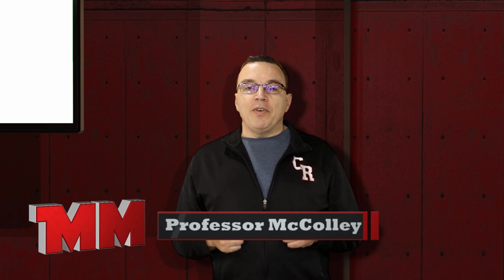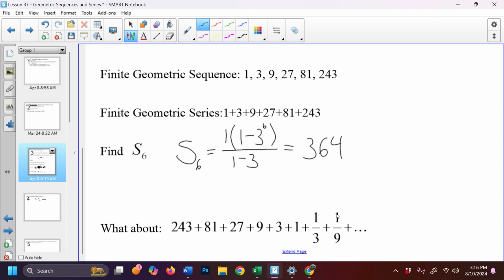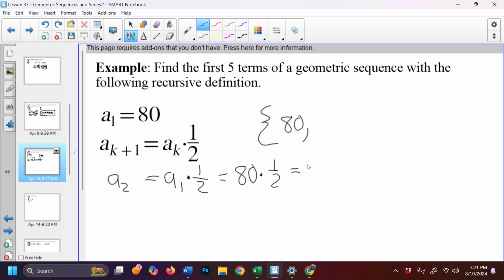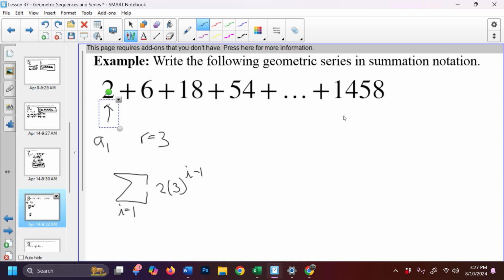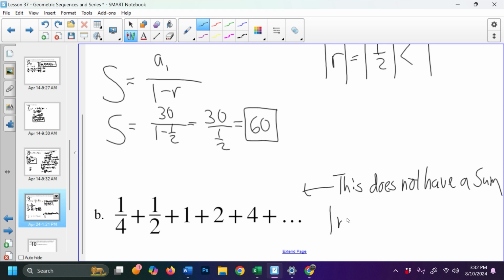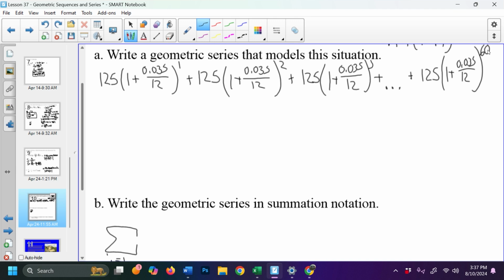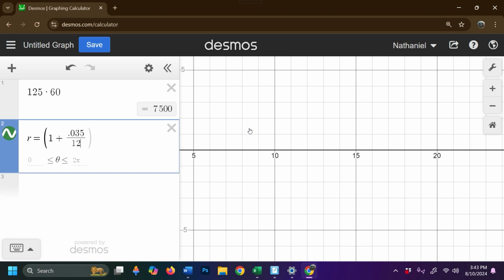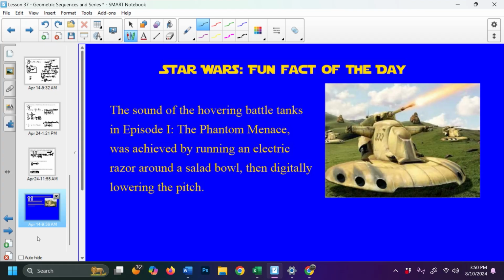Lesson 37 - Geometric Sequences and Series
This is the video presentation for Math 150 Lesson 37 on Geometric Sequences and Series.